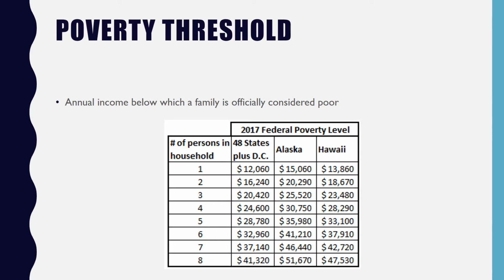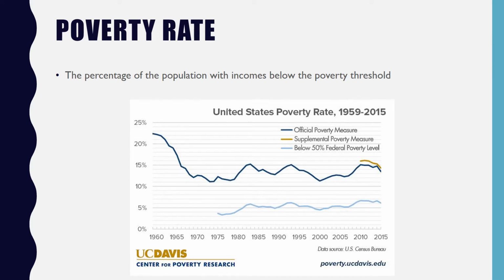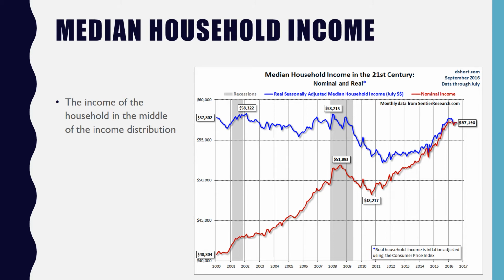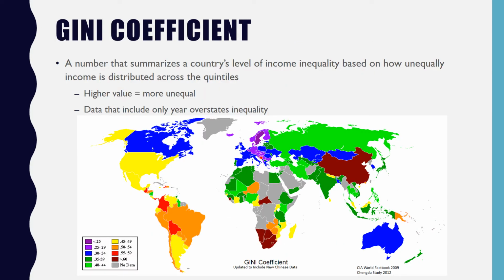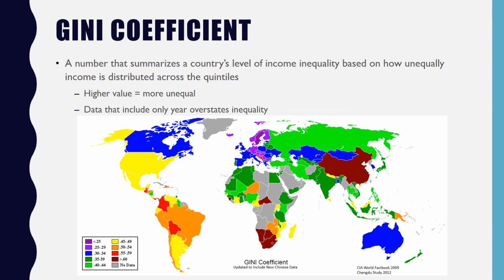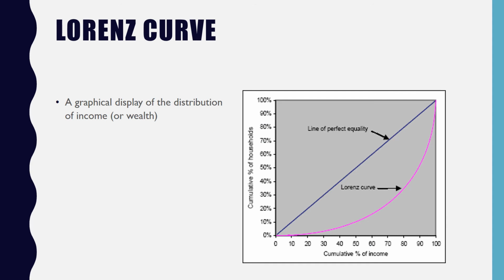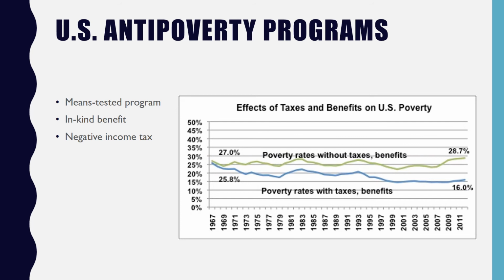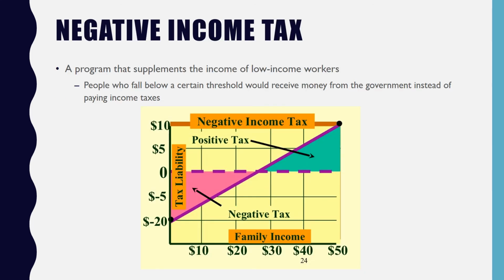7.12 Income Inequality AP Micro